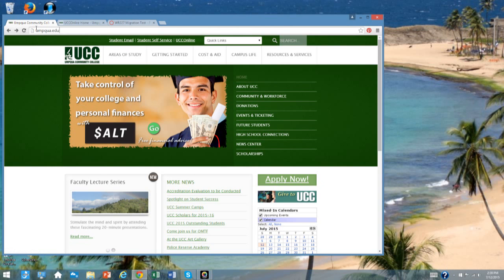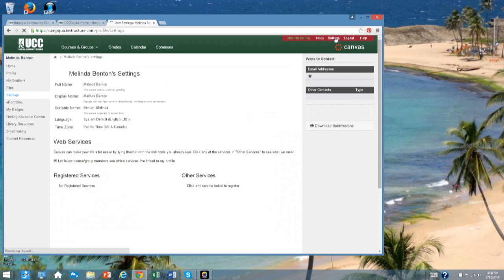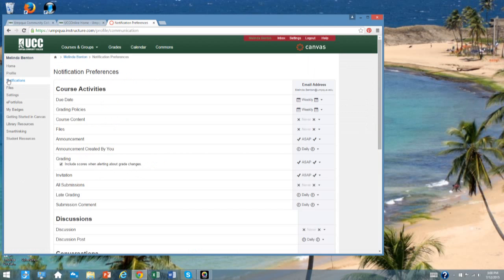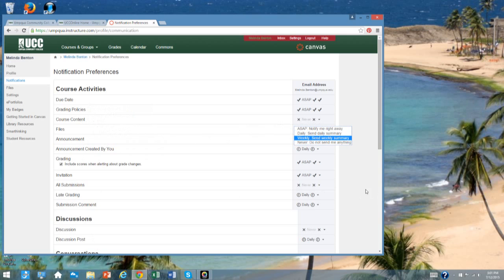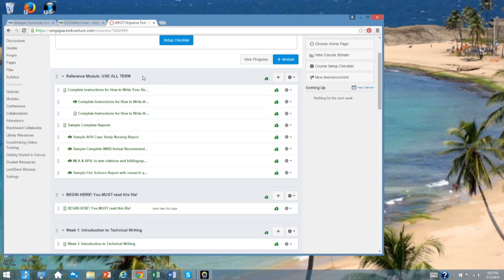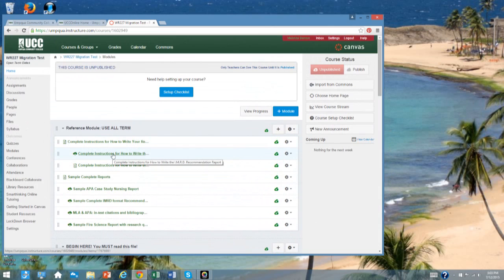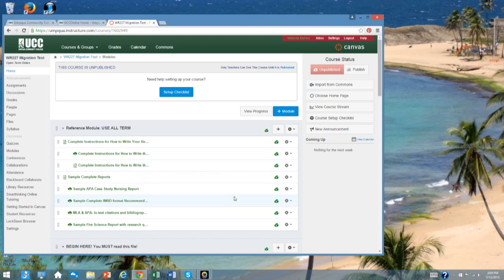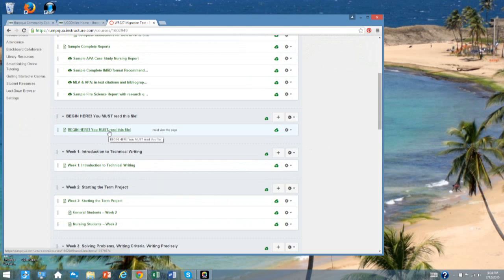Capture_20150712_12 Using Canvas